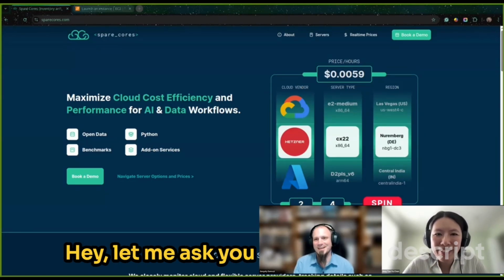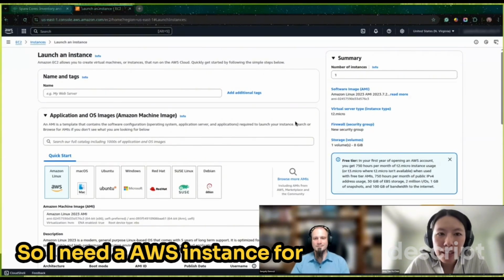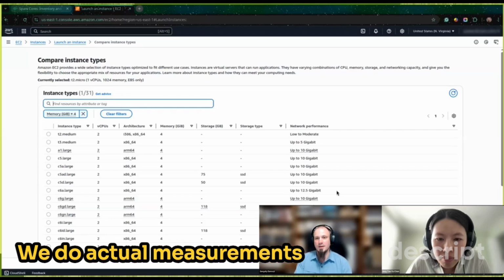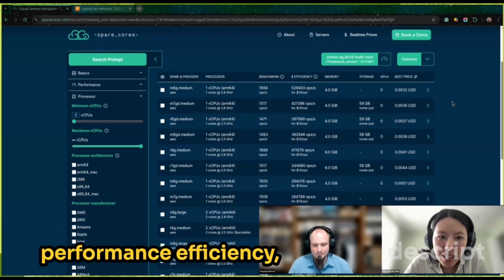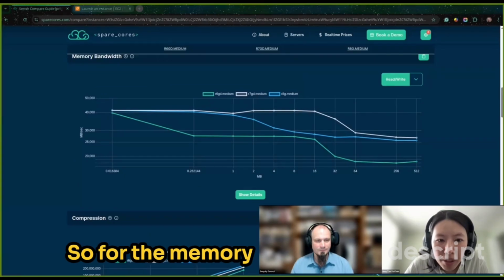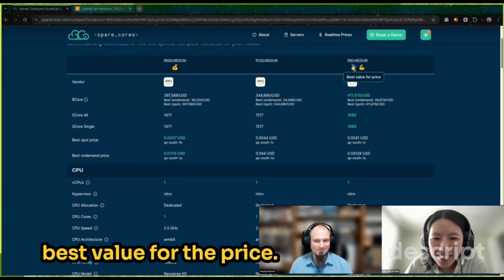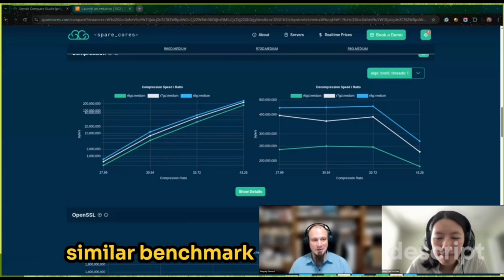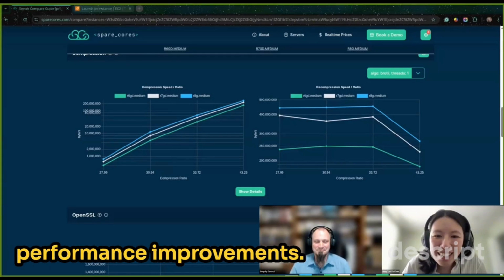Stop Overpaying for Cloud Servers: Find Cloud Deals on AWS, Azure, & GCP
Confused by cloud instance options and hidden costs? Amy and Gergely from Spare Cores — both data scientists — reveal how cloud providers aren't always incentivized to show you the best deals.
In this video, they demo new features of the Spare Cores Cloud Server Navigator, a free tool that helps you pick the most cost-effective or high-performance machines across AWS, GCP, and Azure — with no guesswork.

- Why cloud providers like AWS, GCP, or Azure aren’t incentivized to surface the best deals
- How to compare servers across cloud vendors with real-time price and benchmark data
- How to spot hidden savings opportunities using Spare Cores filters
- Spare Cores’ Server Profile Pages that show exact pricing, performance, and availability zones
- How to navigate by workload — LLMs, data pipelines, or HPC — and pick the right instance for each

Cloud pricing should be transparent. Spare Cores helps you find faster, cheaper compute with real performance data.

0:00 Why cloud provider console don’t help you save
1:50 How an engineer finds the "right" instance on AWS console
3:00 Intro to Spare Cores’ updated Cloud Server Navigator
4:35 How to read benchmark + pricing data on Spare Cores
6:15 Server Profile Pages demo
9:10 How engineers use Spare Cores in real projects

*About Spare Cores:*
Spare Cores helps engineers and scientists cut cloud costs and optimize performance. Compare 2000+ cloud servers by real-world benchmark data and live pricing — across AWS, GCP, and Azure — all in one place.